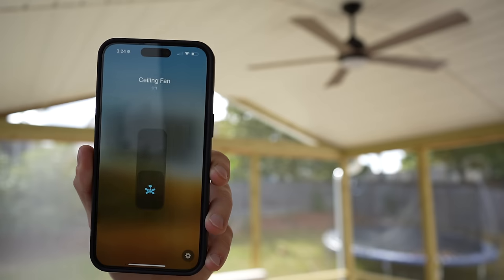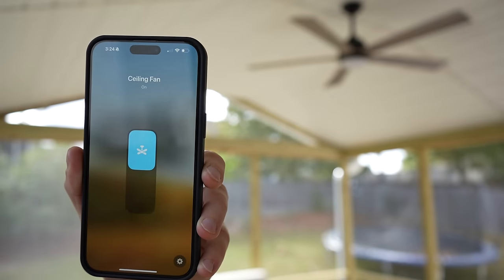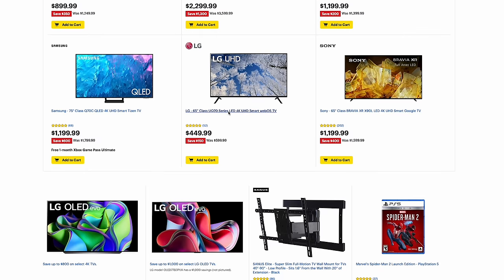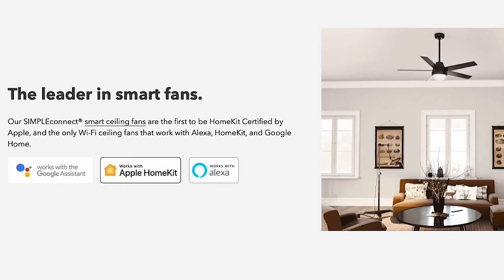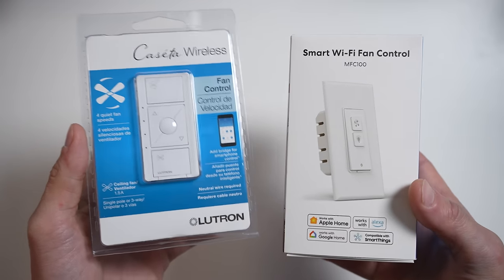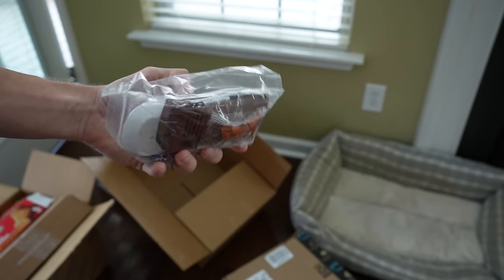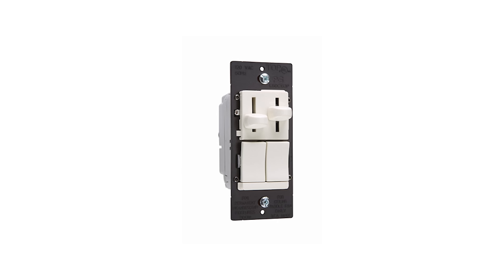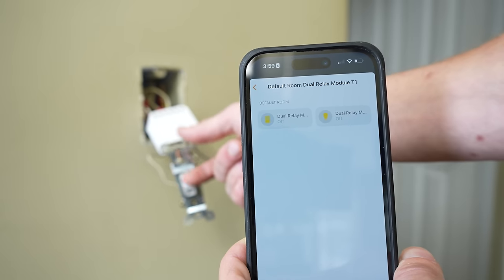Make Your Ceiling Fans Smart: The Ultimate Guide!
Discover the best way to make YOUR ceiling fan smart!

We now have smart ceiling fans, smart switches, AC powered fans, DC powered fans, different switch configurations, and more, making it as confusing as ever to make your ceiling fan smart. So we'll address it all in today's video and help you determine the best method to make YOUR ceiling fan smart based on you current setup or fan.

Products Seen in Video:

Lutron Fan Control Switch

Lutron Smart Switch for Lights or Fans

👕 Merch!

0:00 Chapters
0:50 Background
1:43 Sponsor - Best Buy
2:52 Consulting a Professional
3:37 Smart Fans
5:13 Smart Fan Switches
6:30 AC vs. DC Powered Ceiling Fans & Fan Remotes
8:55 My Solution for DC Powered Fans
10:38 Other Switch Options
13:17 Final Thoughts